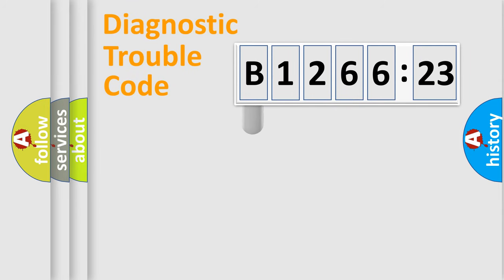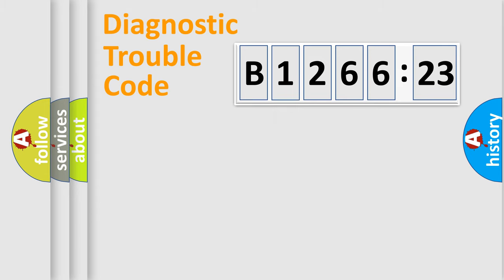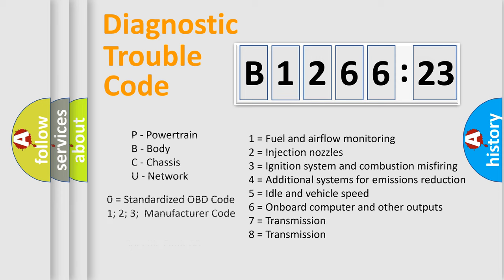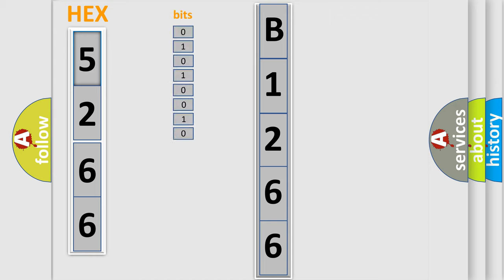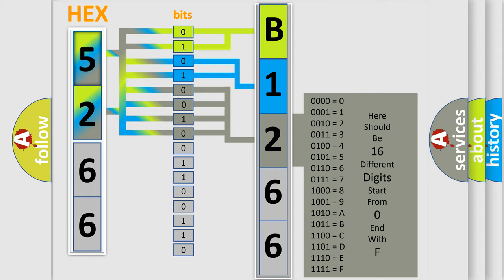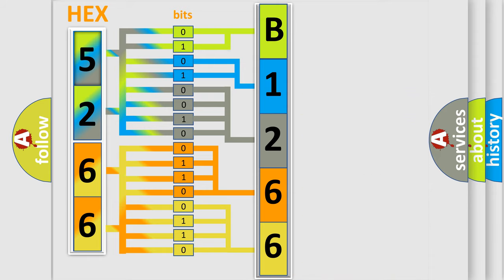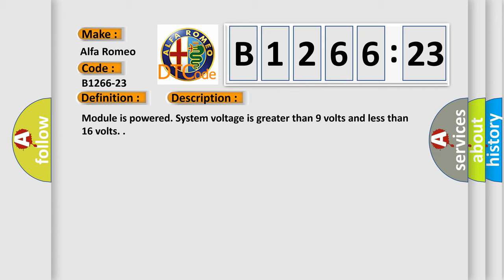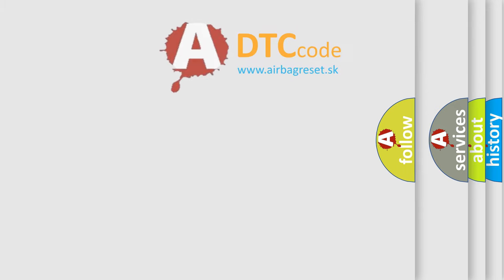DTC Alfa-Romeo B1266-23 Short Explanation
Contents:
0:21 Basic DTC analysis according to OBD2 protocol standard.
1:48 Insight into programming
2:58 A diagnostically understandable description of the Diagnostic Trouble Code
3:05 Basic error definition

Make:
Alfa Romeo
Code:
B1266-23
Definition:
Front Passenger Window Lifter Switch Down Driver Side-Signal Stuck Low
Description:
Failure Type:
Signal Stuck Low
This sub type is used for failures where the control module measures a signal that remains low when transitions are expected.